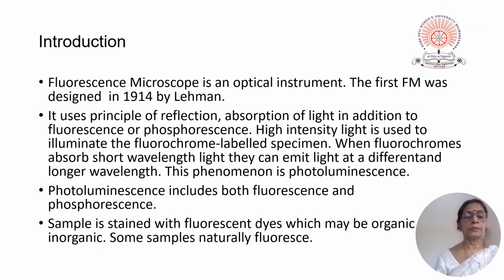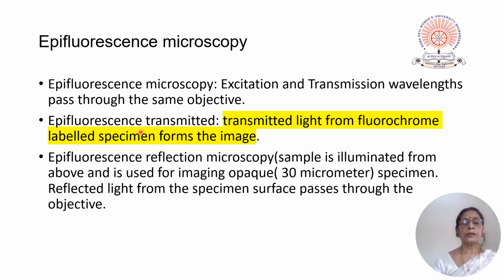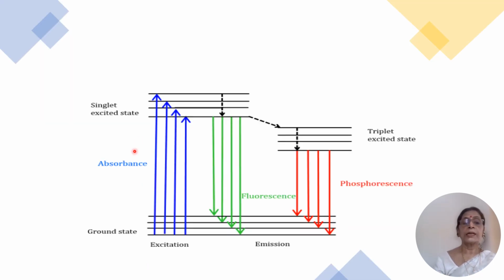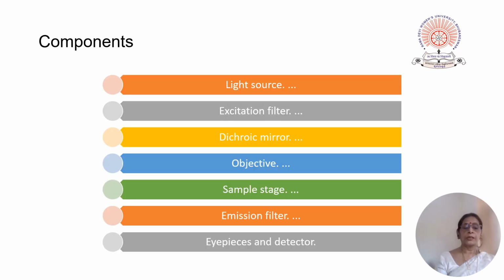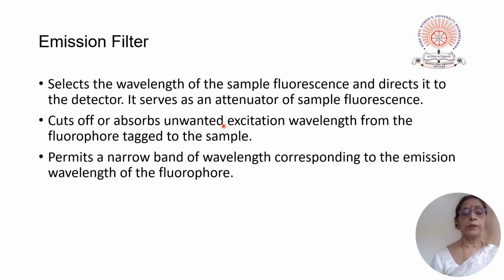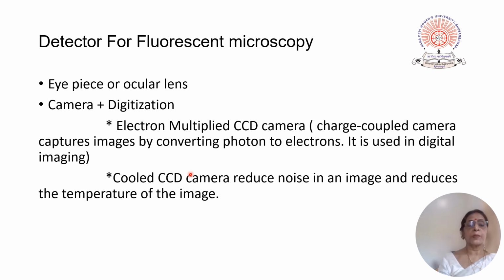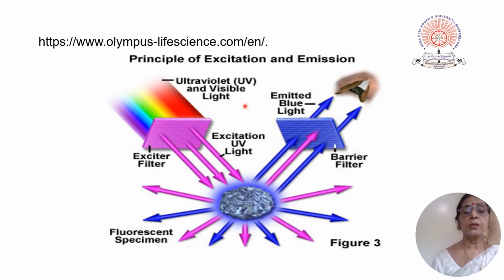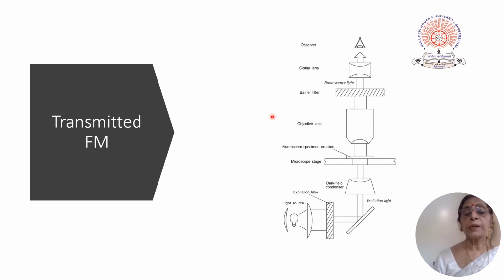Fluorescence Microscope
Fluorescence Microscope by Prof. Sujata Mahapatra